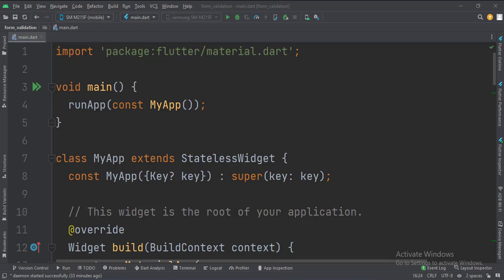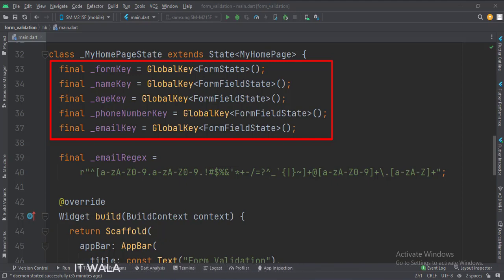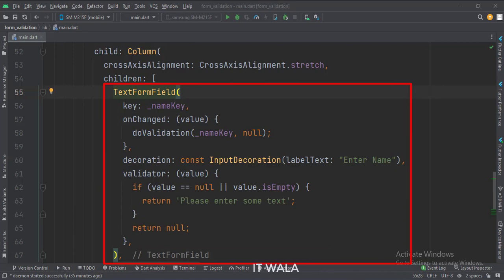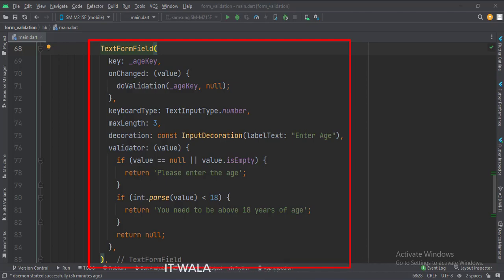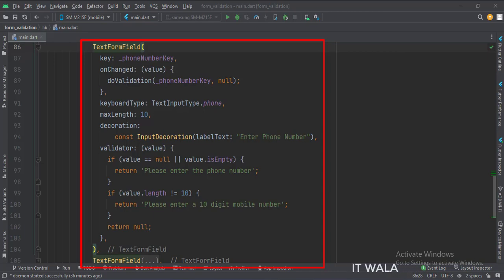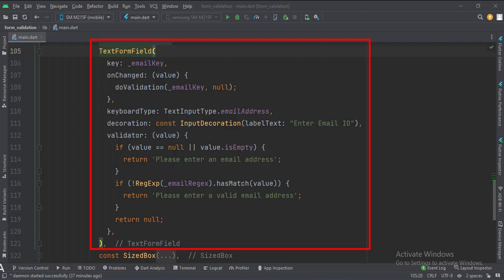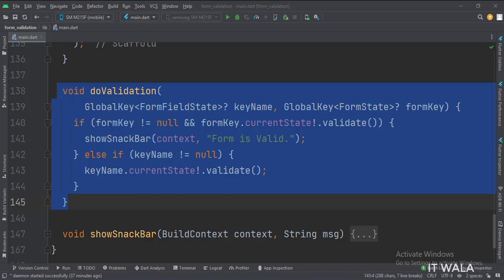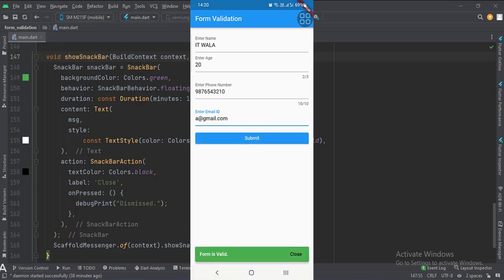FLUTTER ANDROID - FORM VALIDATION || EMPTY FIELD, AGE, PHONE NUMBER, EMAIL ID || TUTORIAL